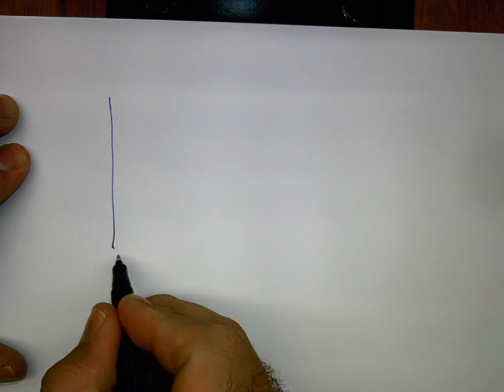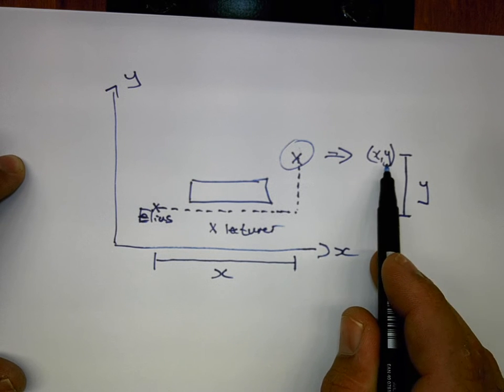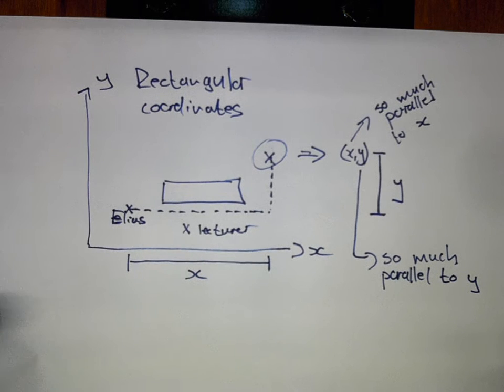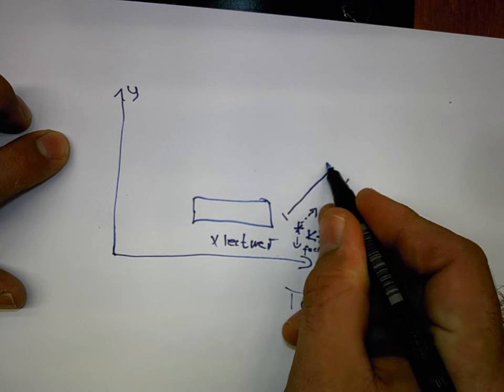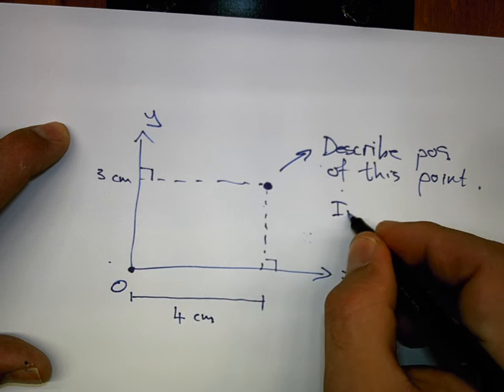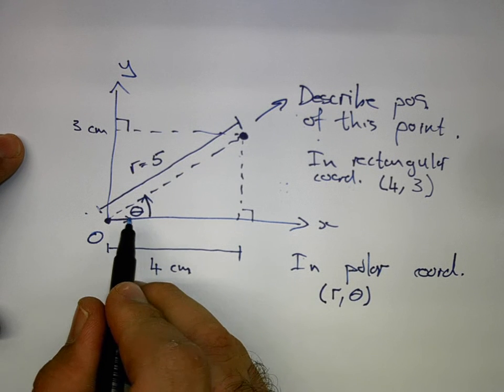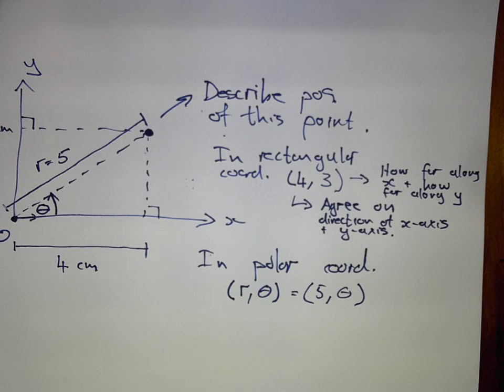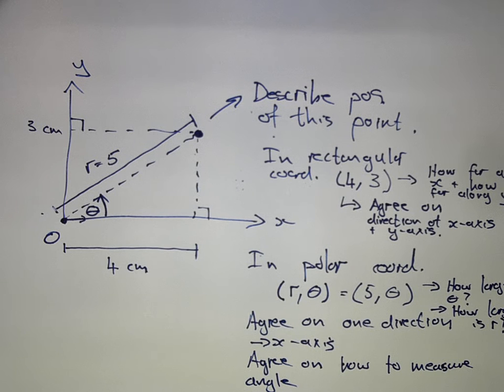Ch3 lecture1 part1